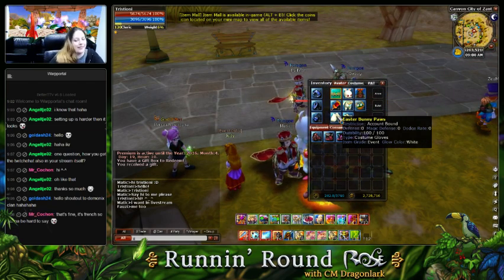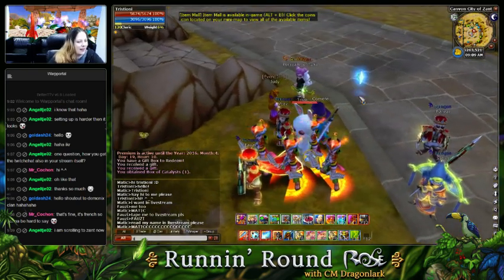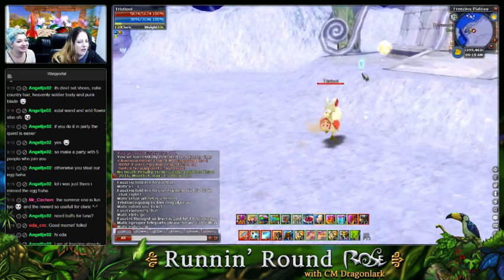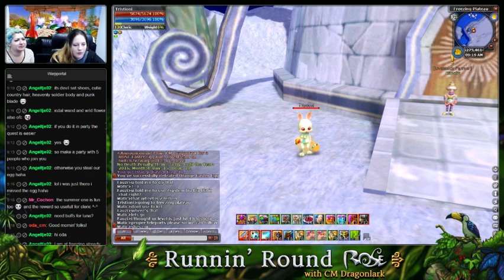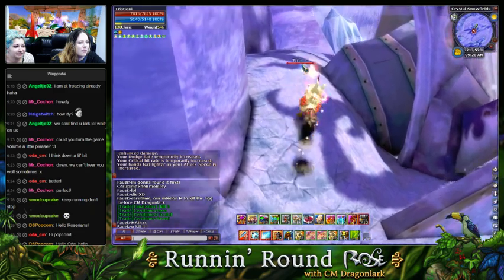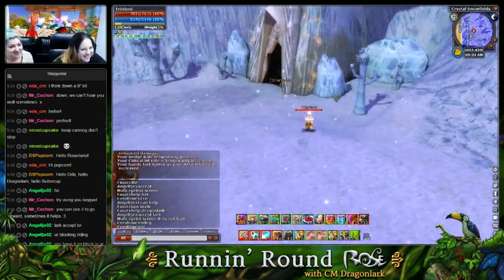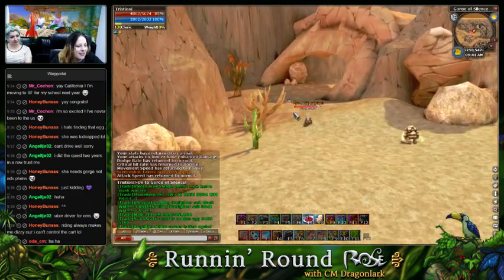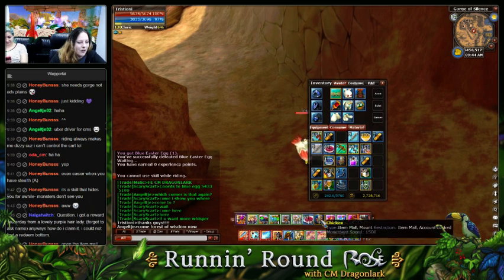ROSE Easter Egg Hunt Adventures!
CM Dragonlark and Buttercup run around ROSE and collect Easter Eggs for the Easter Egg Hunt in ROSE Online, with some help from some very awesome ROSE Online players in game and in chat!